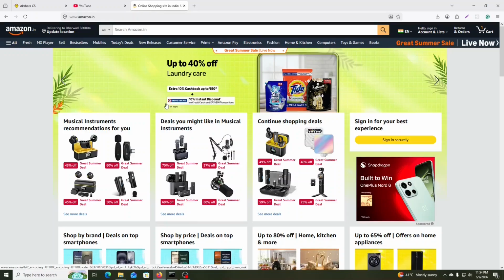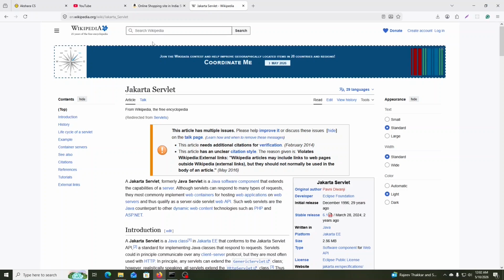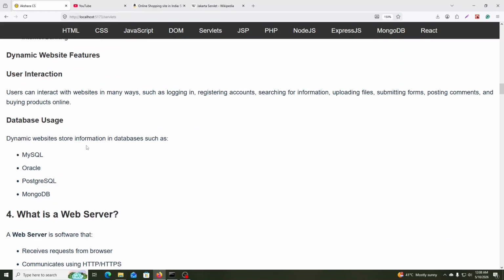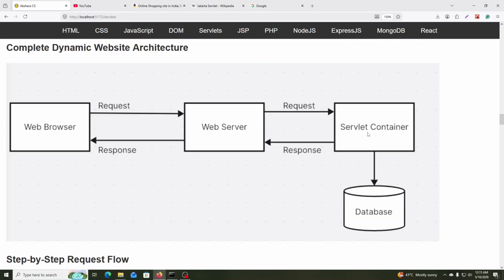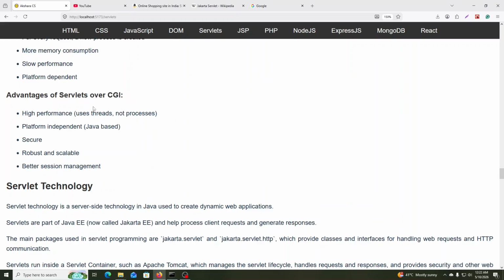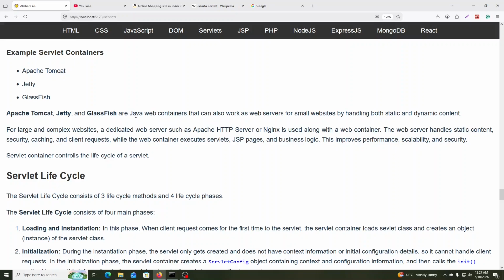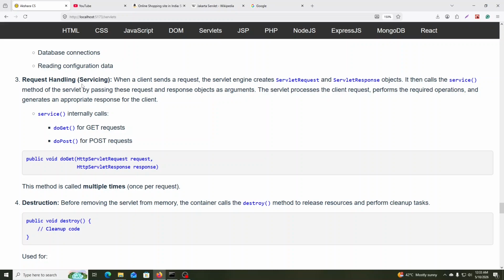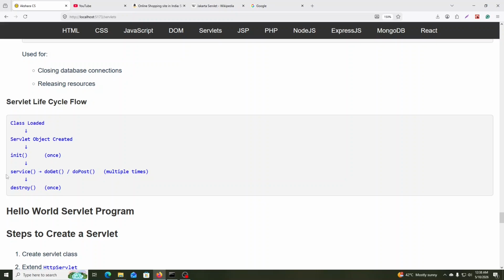Introduction to Java Servlets and Servlet Life Cycle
Are you looking to master Java web development? In this video, we dive deep into one of the most fundamental concepts: Java Servlets.

This tutorial provides a comprehensive overview of how Java web applications work internally, moving from the basics of web architecture to the intricacies of the Servlet life cycle.

Key topics covered in this video:

Web Foundations: Differences between static and dynamic websites (0:34).
The Web Server: Understanding the role of a web server in request handling (3:22).
Request Flow: How a browser request travels through a web application (4:28).
Introduction to Servlets: What they are and why they are essential for dynamic Java apps (5:50).
Servlet Containers: The role of servers like Apache Tomcat in managing Servlets (6:47).
The Servlet Life Cycle: A detailed breakdown of the four phases—loading, initialization, servicing, and destruction (8:30).
Whether you are a student or a developer transitioning into Java enterprise development, this guide will help you understand the core mechanics of how Java web applications process client requests and generate dynamic responses.

Here are the chapters for this video on Java Servlets:

(0:00) Introduction to Web Development Concepts
(0:34) Understanding Websites: Static vs. Dynamic
(3:22) What is a Web Server?
(4:28) Request Flow in a Dynamic Web Application
(5:50) Introduction to Java Servlets
(6:47) Servlet Containers (e.g., Apache Tomcat)
(8:30) The Servlet Life Cycle Explained
(8:42) Loading and Instantiation Phase
(9:12) Initialization Phase (init method)
(9:42) Servicing Phase (service, doGet, doPost)
(10:27) Destruction Phase (destroy method)
(10:50) Summary of the Servlet Life Cycle Flow